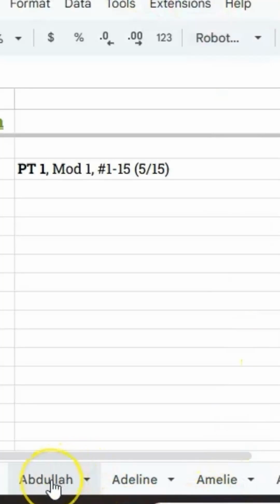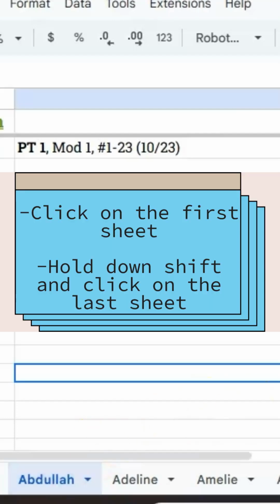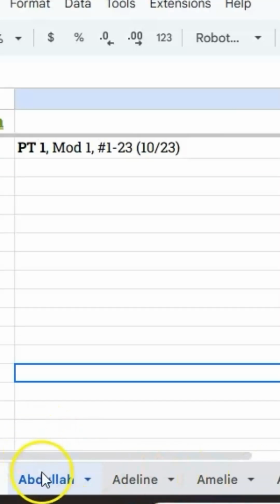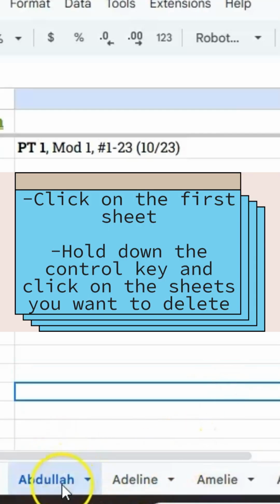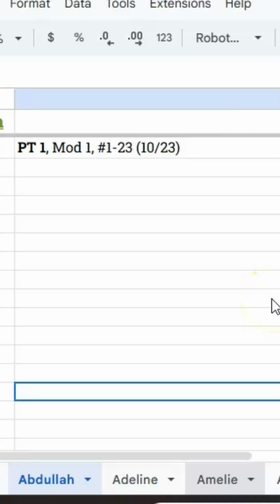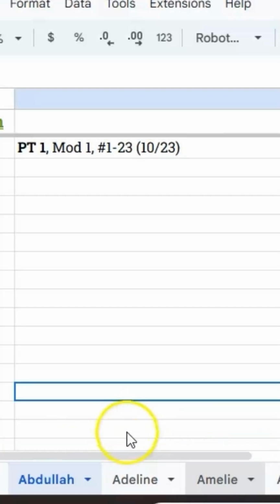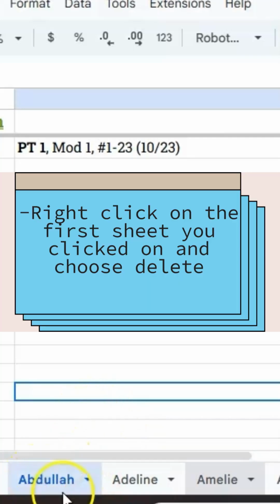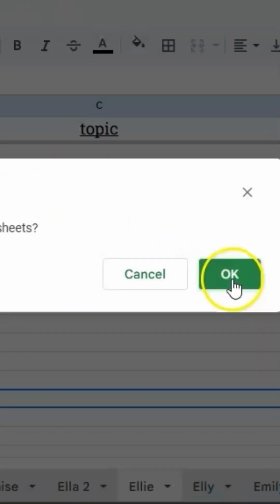Deleting Multiple Google Sheet Tabs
Learn how to quickly and easily delete multiple sheets in Google Sheets with this step-by-step tutorial! Streamline your spreadsheets and remove unnecessary tabs in just a few clicks.

In addition, for those Secondary Science Teachers, take a look or like my science page on Facebook